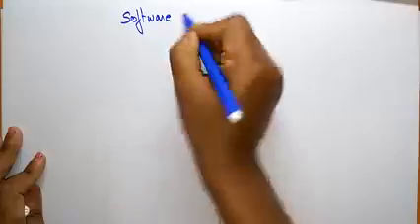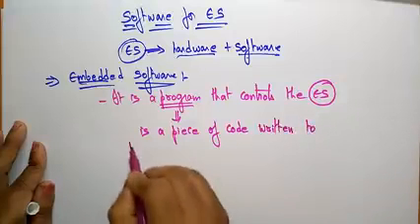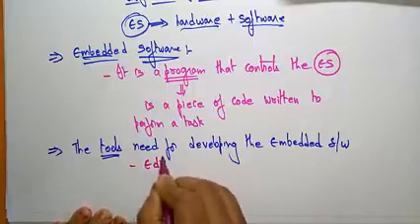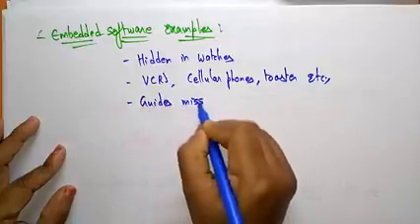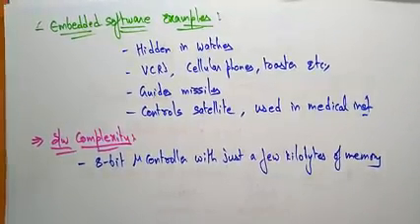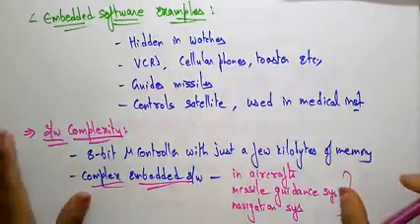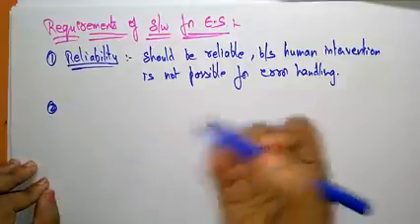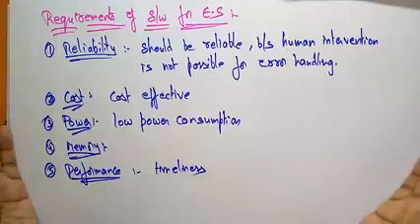Embedded System_Lecture 21